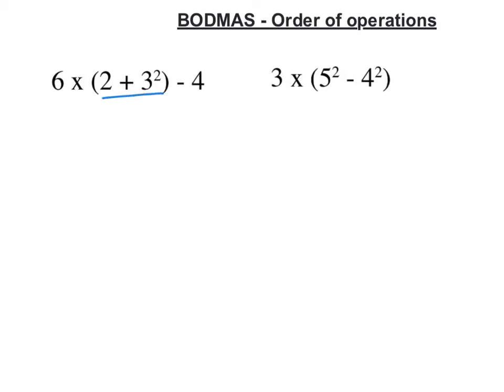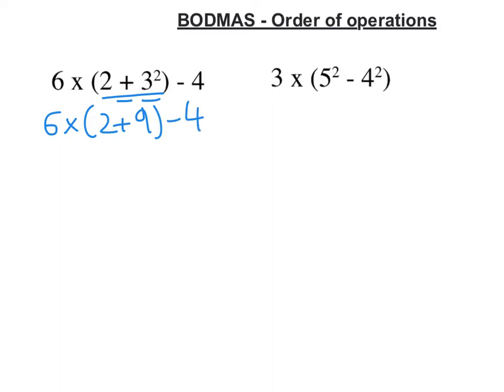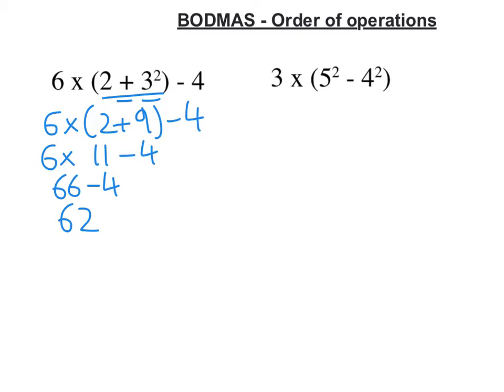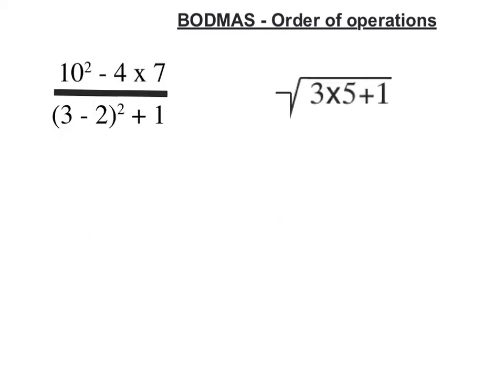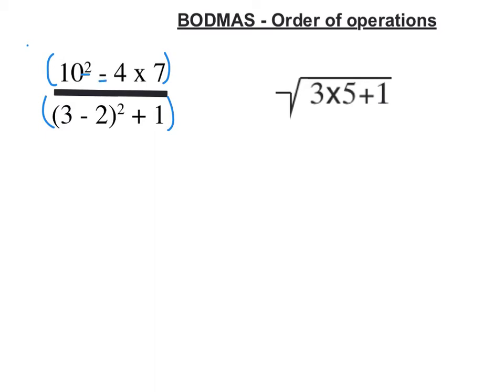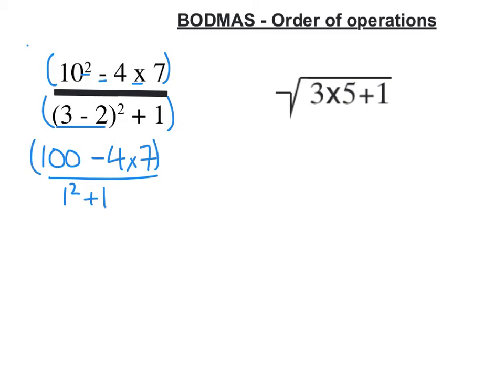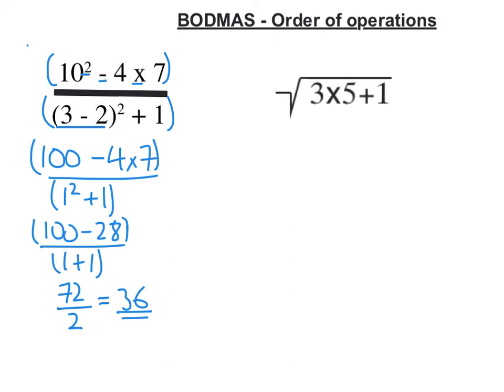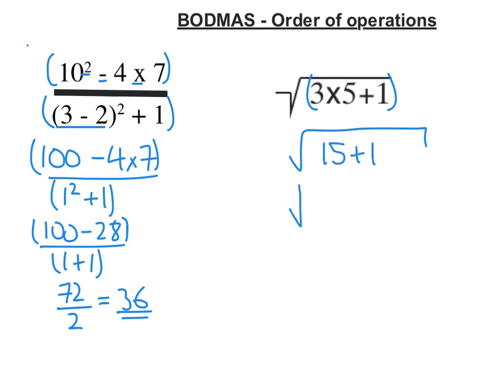Order of Operations (Bodmas): Harder questions